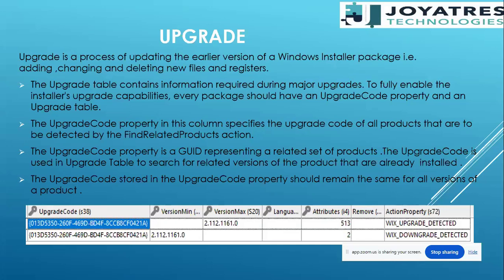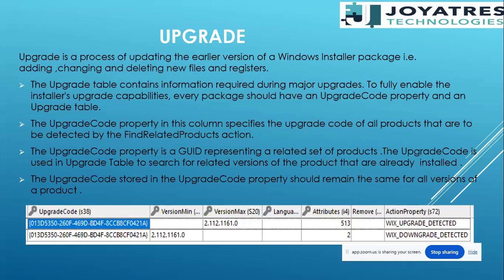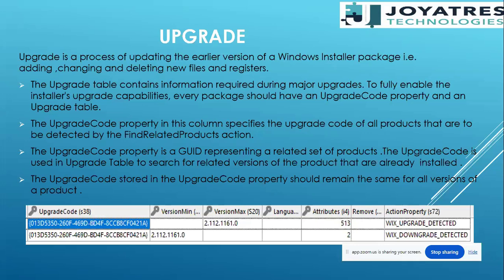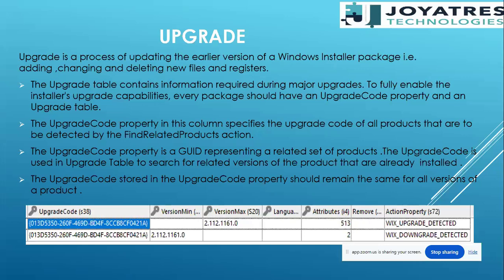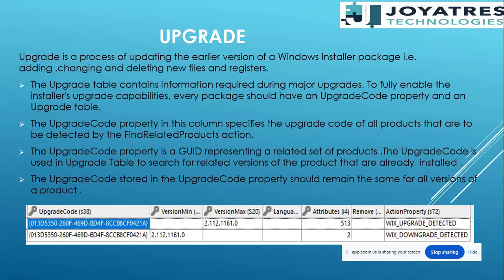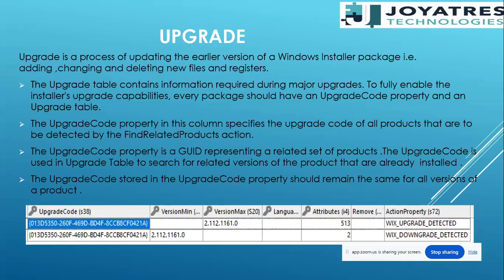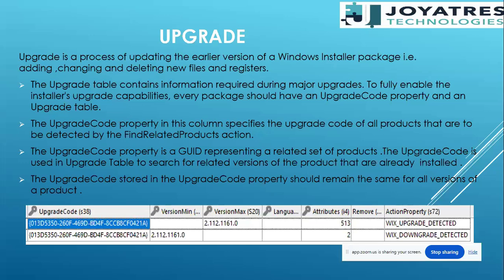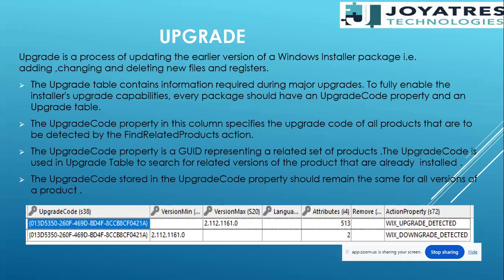What is UpGrade In application Package | Application Package Course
@JOYATRESTECHNOLOGY provides best application package training